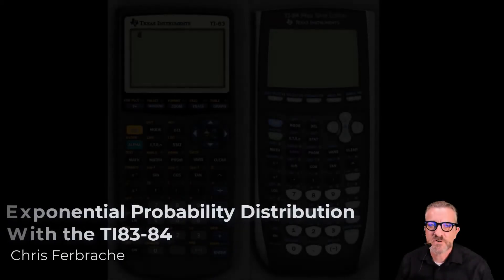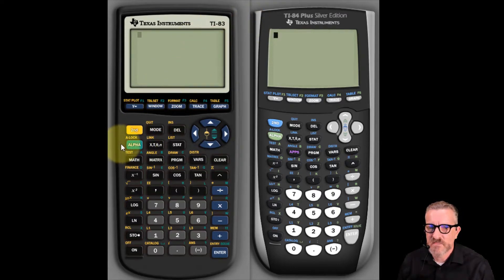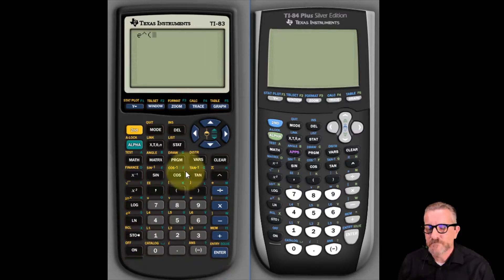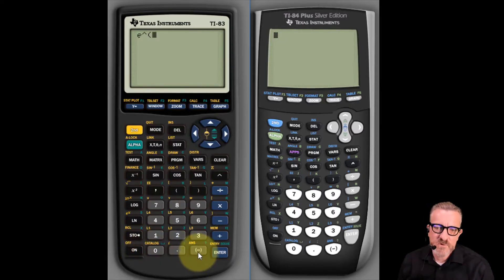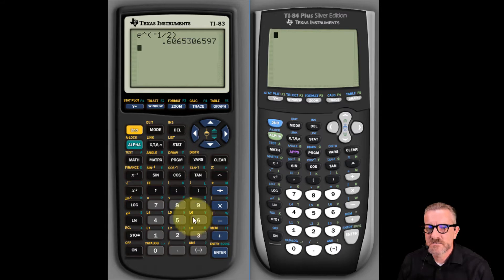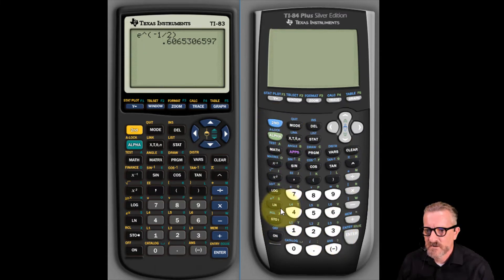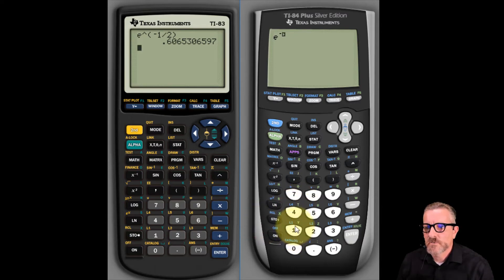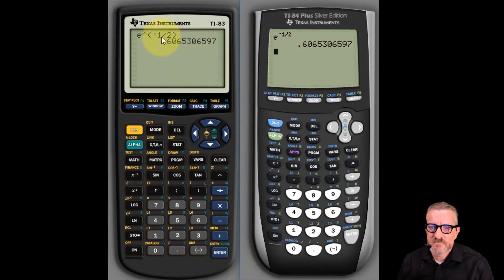An Exponential Probability Distribution TI83/84 example [Exponential Probability Distribution]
(CC in EN & ES) This video shows how to perform an exponential probability distribution with a TI-83/84 graphic calculator. In this video, I also use a Wabbitemu emulator available